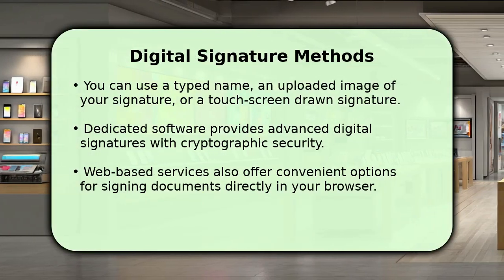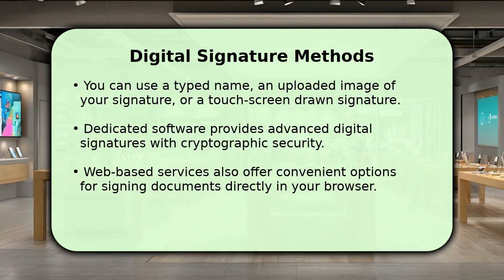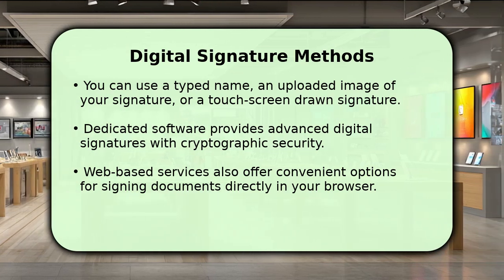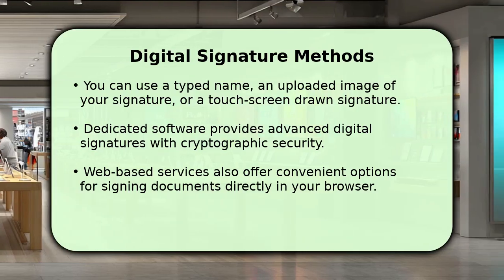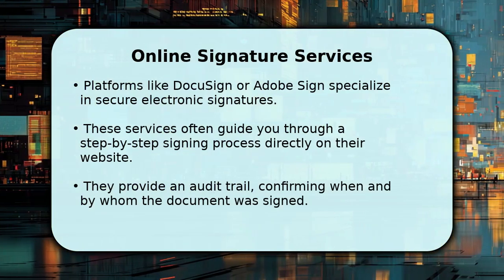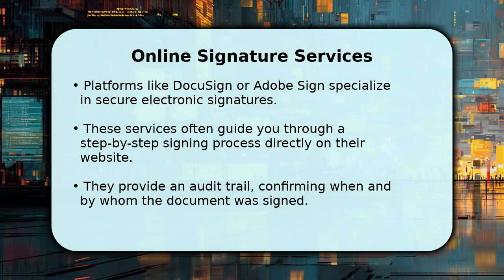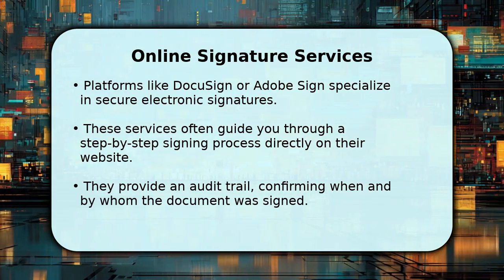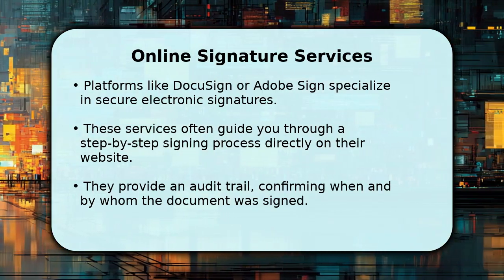How To Sign Email Documents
▸ :^) Learn how to sign email documents quickly and securely in this comprehensive tutorial. Whether you need to e-sign a PDF, a Word document, or any other attachment sent via email, this video provides a step-by-step guide to electronic signatures. You'll discover the best tools and methods for creating legally binding digital signatures without the need to print, sign, and scan. We cover everything from free online options to integrated email solutions, ensuring your documents are signed professionally and efficiently. Stop wasting time and learn how to electronically sign documents with ease today!